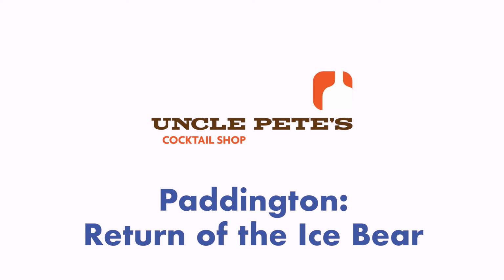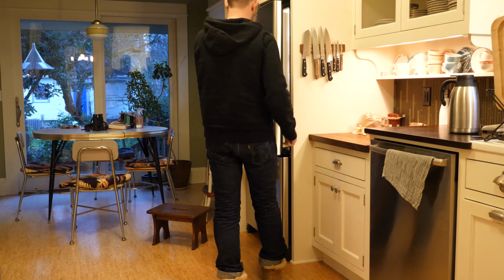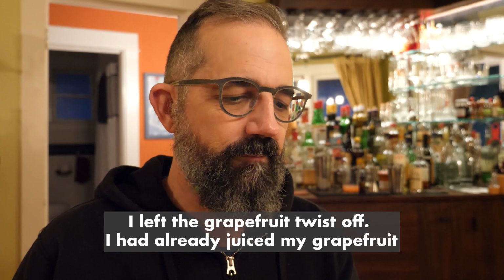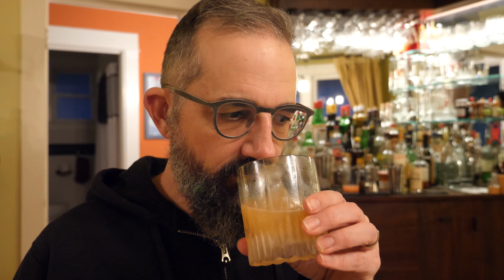The Paddington: Return of Ice Bear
The Paddington comes from the PDT cocktail book, a book FULL of good drinks. The drink was created by David Slape in 2008.

PADDINGTON
1.5 oz Banks 5 Island Rum
.5 oz Lillet Blanc
.5 oz Lemon Juice
.5 oz Grapefruit Juice
1 barspoon of Orange Marmalade
serve on an ice bear with spritz of absinthe

Nice drink, feels like a brunch drink.

Cheers!